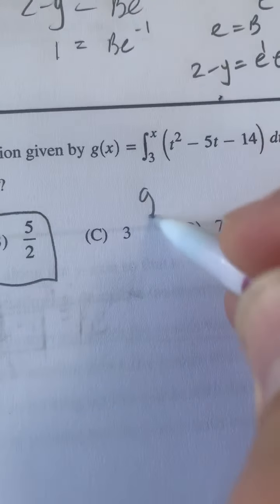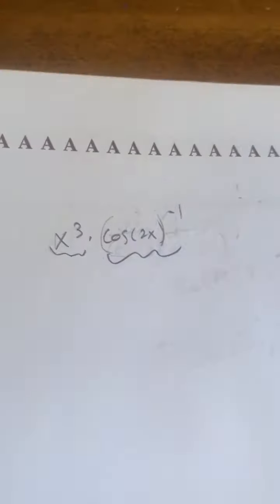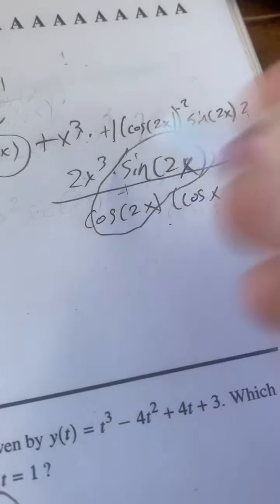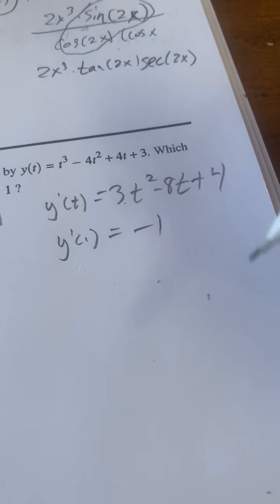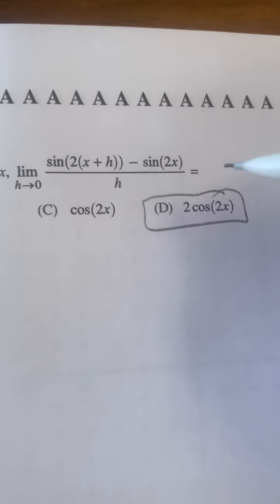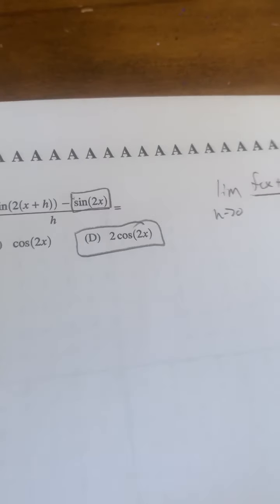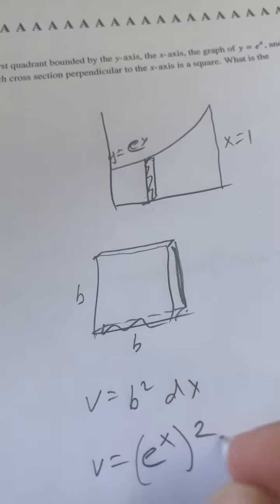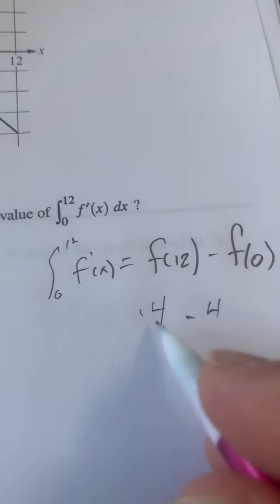2019 mock exam 17-24 KEY Brian Wood